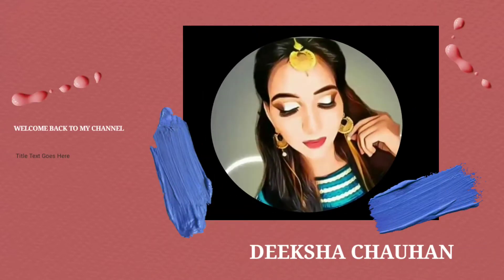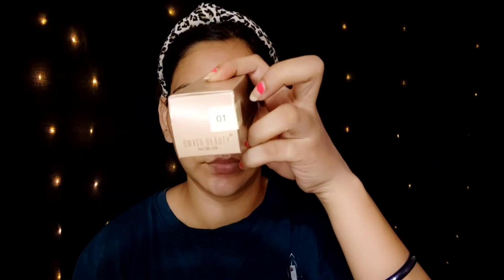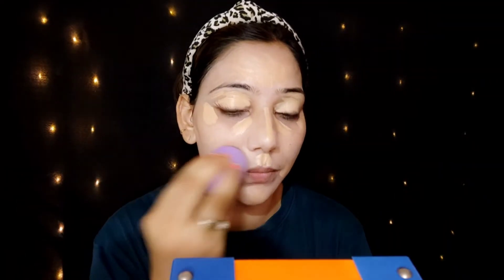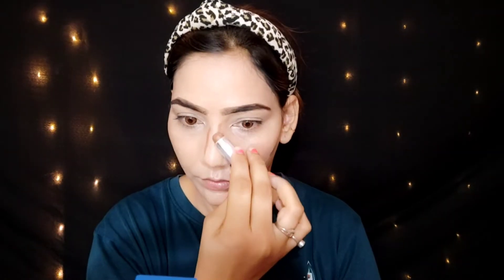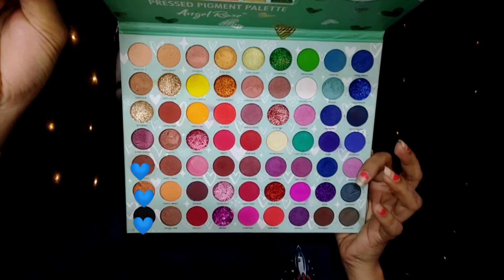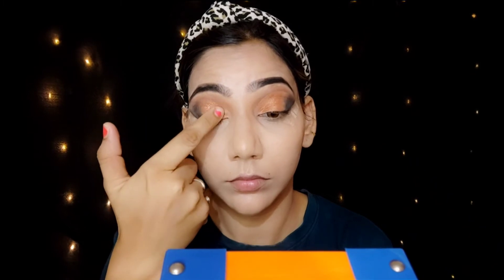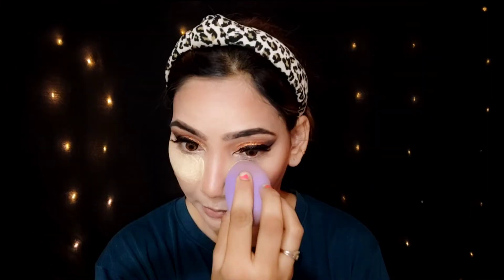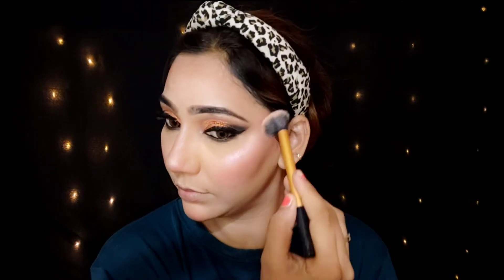Traditional Indian Wedding guest makeup tutorial 2022 || Orange sari makeup look step by step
Hiiii...guys..
Today I am shareing with you Traditional Indian wedding guest makeup look with orange saree. i hope this video will be helpful for you. if you like my video then please subscribe to my YouTube channel. ànd also like comments, share. it means a lot to me...

My other video playlist links 👇🏻👇🏻

💞💞💞💞? listing=PL6Gr1DEeiVaft8iq15iqXDgeawknRaEDv